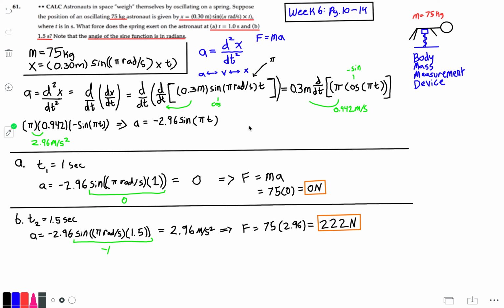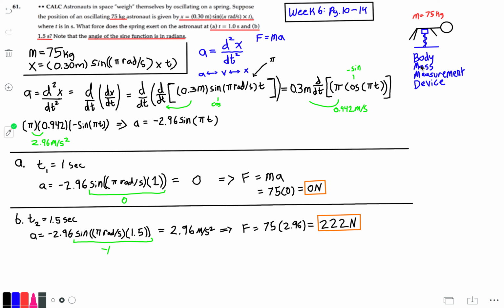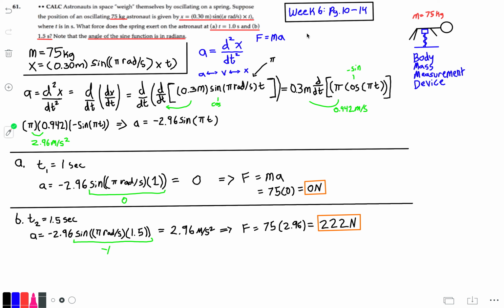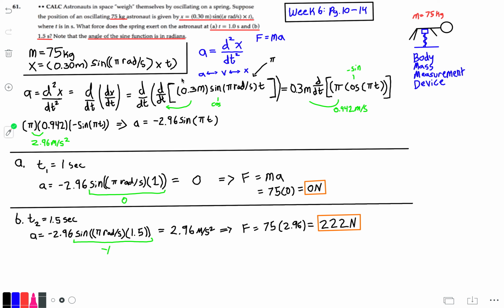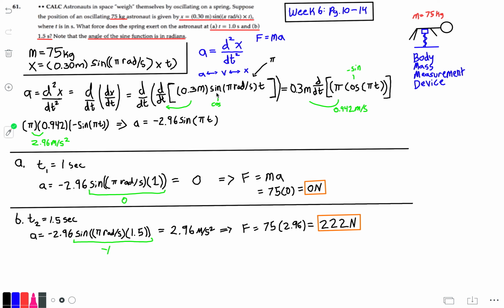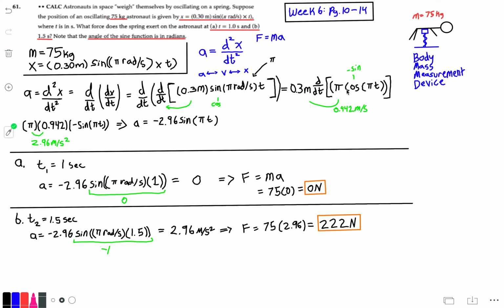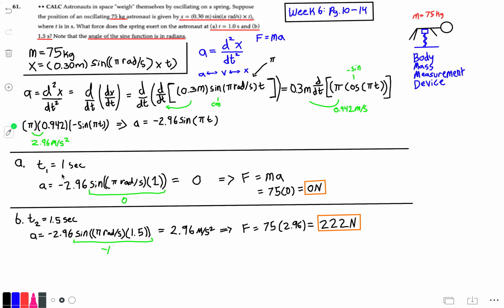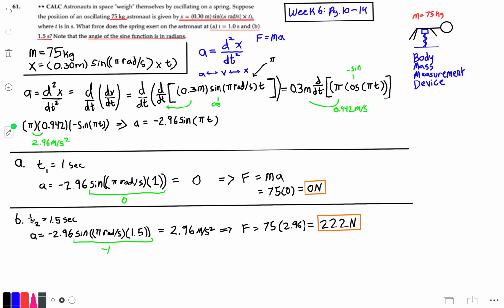Physics 251 Week 6: Problem 61